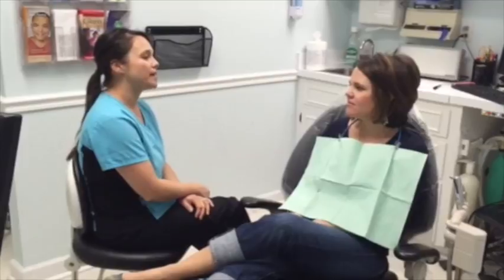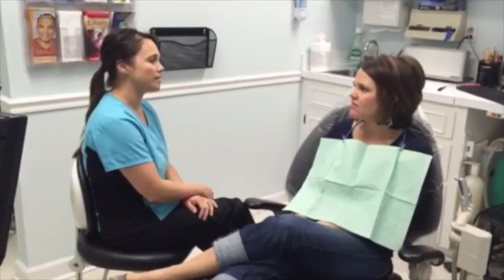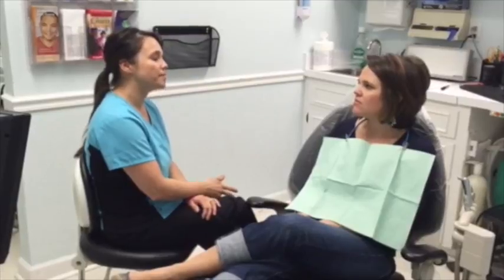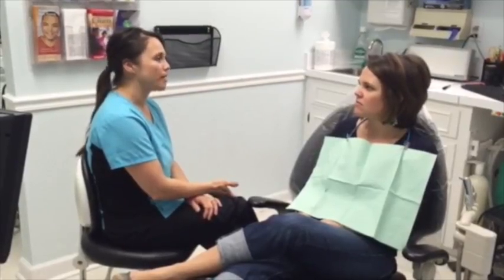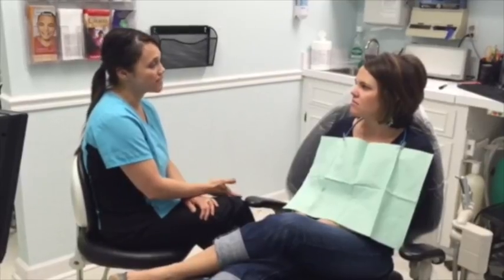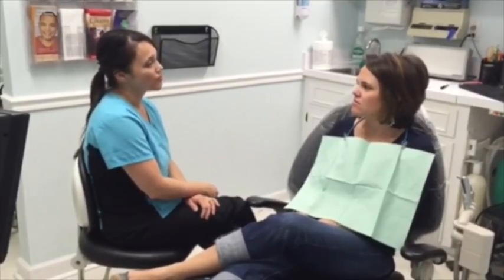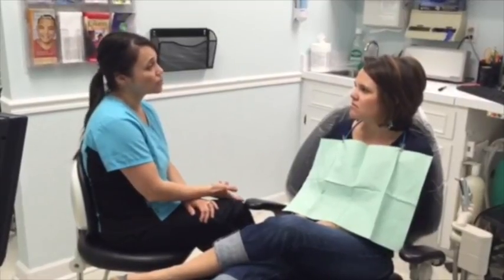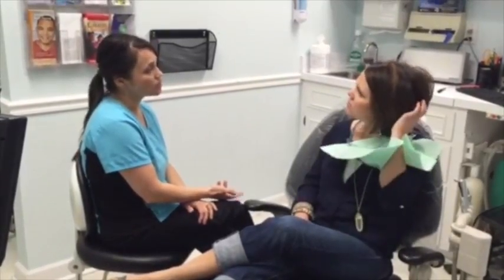Oral Cancer Screenings at Goose Creek Dental Care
Dentist Goose Creek SC
Dentist Charleston SC

Goose Creek Dental Care is located at 100 Berkeley Square Ln, Goose Creek, SC 29445.

General Dentist
Family Dentist
Cosmetic Dentist
Same Day Dentistry
Dental Bonding
Porcelain Veneers
Teeth Straightening
Teeth Whitening
Restorative Dentistry
Bridges & Crowns
Dental Implants
Dentures
Root Canals
Sedation Dentistry
Emergency Dentist
Gum Disease Treatment
Mouth Guards
Oral Hygiene
Oral Surgery

Goose Creek Dental Care
Dr. Jason Barganier
Dr. Emma Bale
Dr. David Olson
100 Berkeley Square Ln
Goose Creek, SC 29445